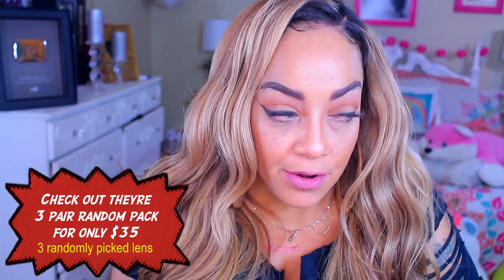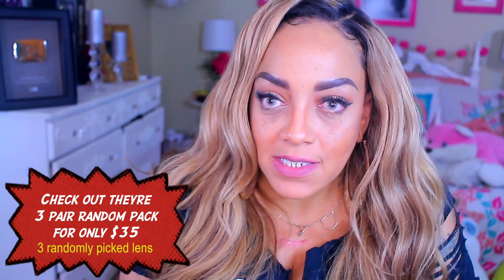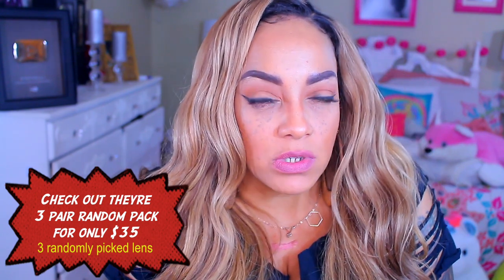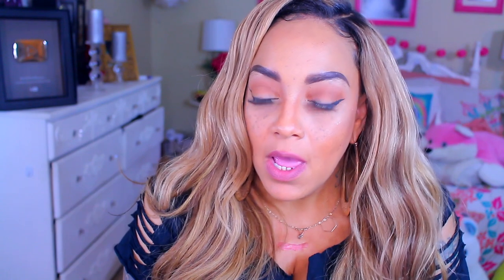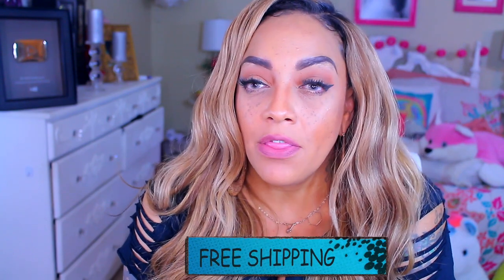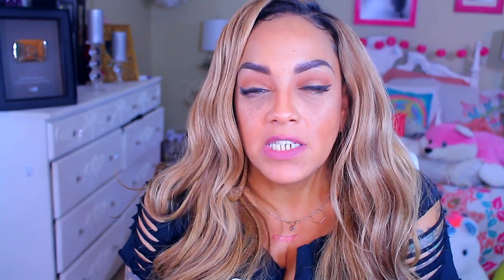MOST LITTY CONTACT LENS FOR DARK EYES FOR THE LOW LOW PRICE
THey have the most LITTY CONTACT LENS for dark eyes from cosmetic to prescription lens.

SOME OF MY FAVORITE SITES